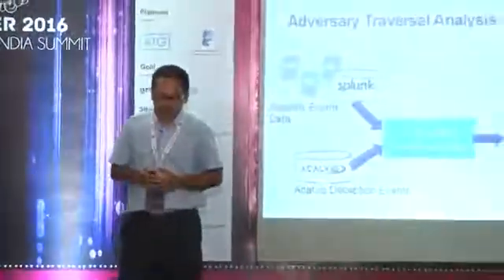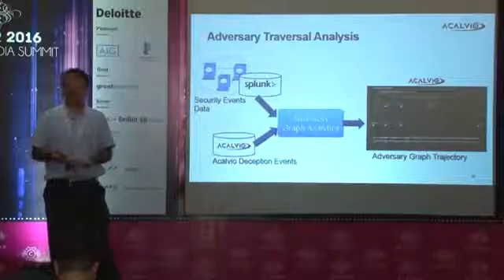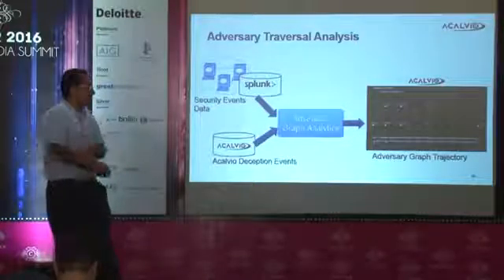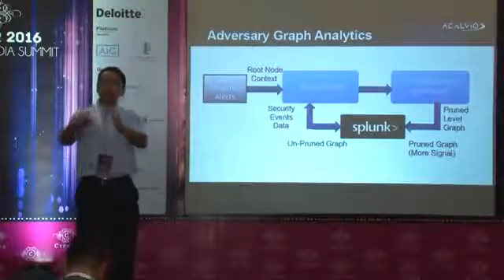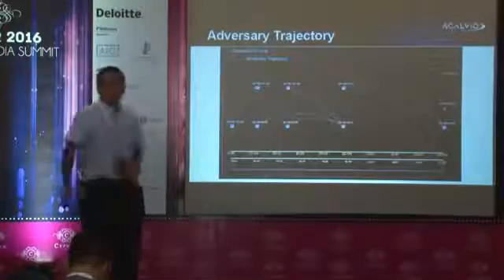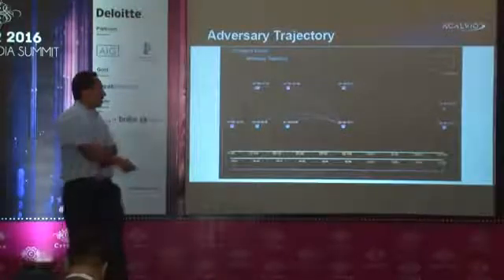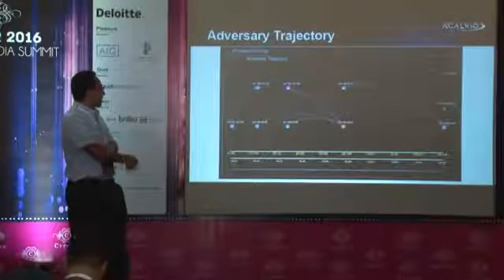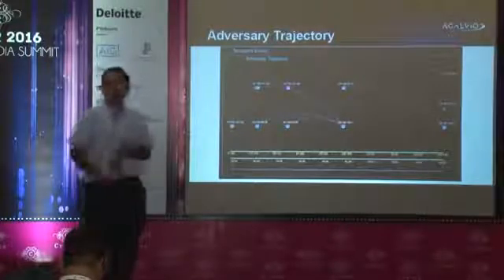Satnam Singh, Acalvio Technologies at Cypher 2016 Part II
My Talk at Cypher 2016  - Part II

Deception-Triggered Security Data Science: A Unique Way to Secure the Treasure Chest

Data breaches, ransomware attacks, targeted botnets, malware attacks are now in daily news.  Anthem, EBay, Sony Pictures Entertainment, Target, CIA and FBI are some examples of data breaches that costed significant financial loss and brand damage. According to Verizon data breach report 2016, attackers can get into any enterprise network within a few minutes and they remain under all security scanners for nearly six months. During this time, attackers figure out location of enterprise treasure (customer data, source code, credit card data, enterprise data, etc.). They keep on stealing privilege user credentials until they reach to their targets.  Using highly sophisticated attack tools and multiple hops they keep communicating to infected hosts and develop strategies to steal the data. Such advanced attacks cannot be detected by current perimeter-centric information security tools such as firewalls, antivirus tools, network-based intrusion detection/prevention tools, host-based intrusion detection/prevention tools. The perimeter-based security tools are required but they need to be supplemented with new tools that can monitor enterprise’s inner network to detect, contain and engage with the attackers.
Deception-triggered security data science is a novel paradigm where we marry deception and security data science together to enhance security defence. We deploy deception sensors (consisting of hundreds/thousands of low and high interaction honeypots) that can emulate at various stages e.g. network, endpoint, application, data and servers. Whenever an adversary trips over these sensors, we initiate an alert and correlate with data from other hosts and users to generate insights about adversary profile, movements and tactics. In this talk, first we shall discuss what are the different data sources (e.g. host file system, process, authentication data, network flow, packet data, application data, etc.) and challenges in defending the enterprise IT infrastructure and enterprise data. Next, we discuss multiple data science algorithms that are used to build data-driven security tools to detect advanced attacks. As a detailed example, I shall discuss how Bayesian framework is used to blend domain knowledge with data science to solve the business problem.

Biography
Dr Satnam Singh is leading security data science development at Acalvio Technologies. He has more than a decade of work experience in successfully building data products from concept to production in multiple domains. In 2015, he was named as one of the top 10 data scientists in India by Analytics India Magazine.  To his credit, he has 25+ patents and 30+ journal and conference publications. Apart from holding a PhD degree in ECE from University of Connecticut, Satnam also holds a Masters in ECE from University of Wyoming. Satnam is a senior IEEE member and a regular speaker in various Big Data and Data Science conferences.